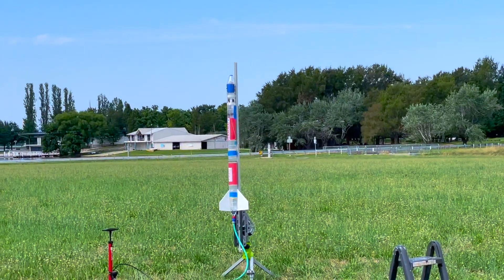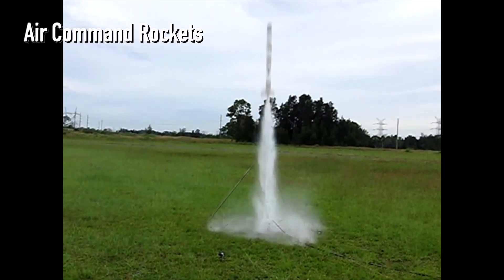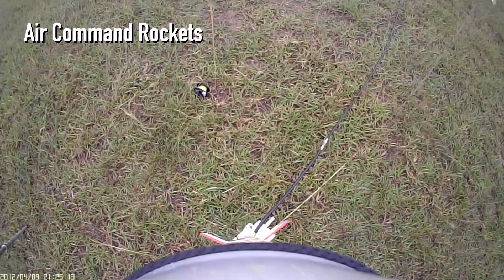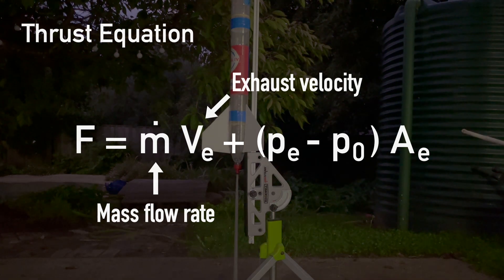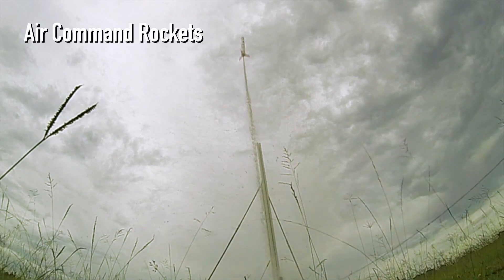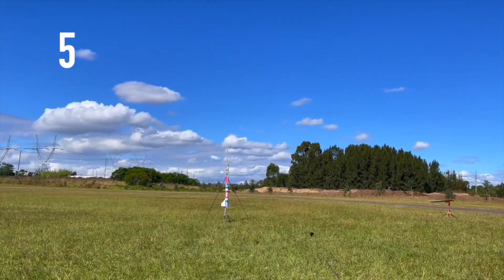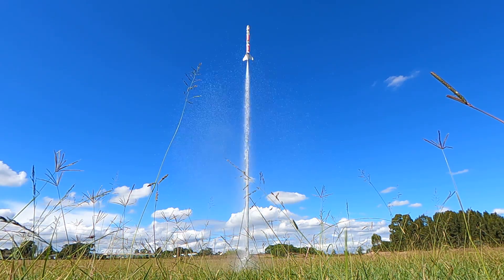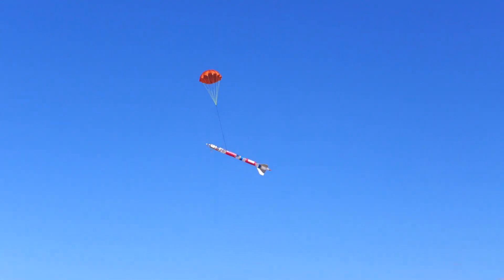Can Soap Make Water Rockets Fly Higher?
In this video, the Gamma IV flies faster and higher than ever before thanks to Air Command Rockets, operating at higher pressures with soap added to generate foam.

0:00 Intro
1:53 The Theories
3:57 Launch 1
5:34 Launch 2
6:40 Thoughts
6:57 Launch 1 (fail and crash)
8:25 Final Thoughts
9:04 Outro